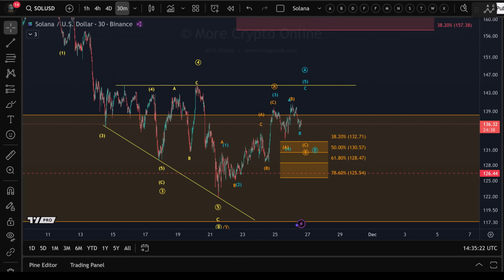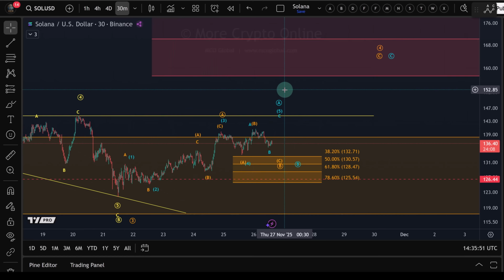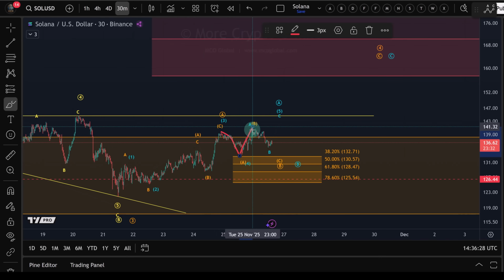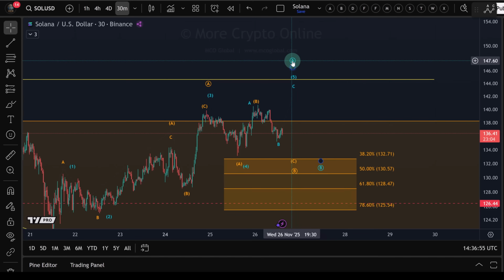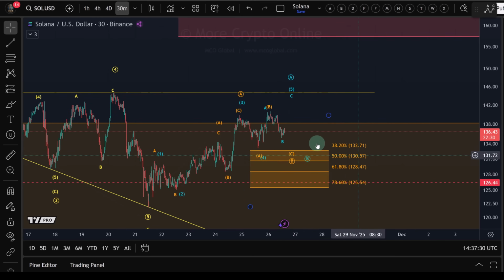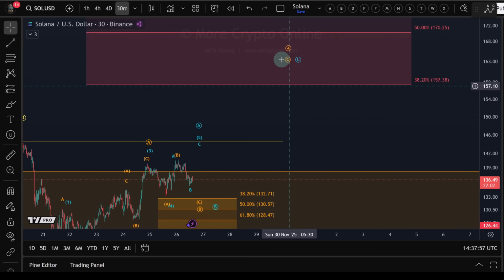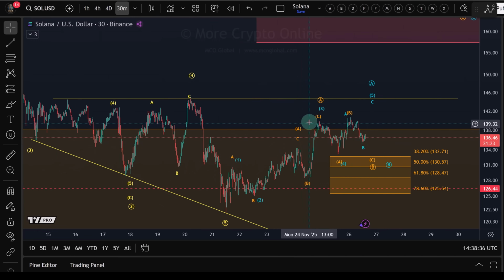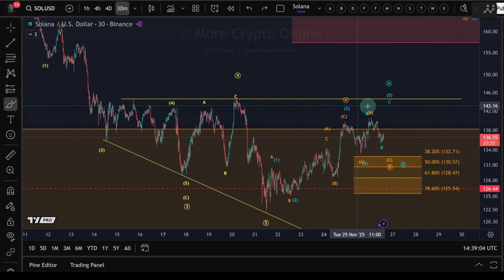Solana Price Analysis: What the Chart Reveals About the Next Phase